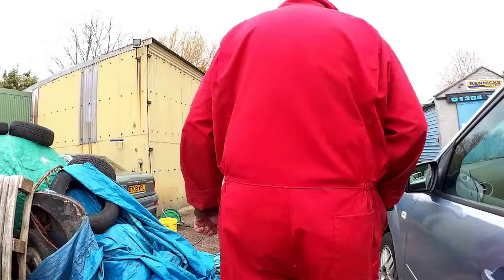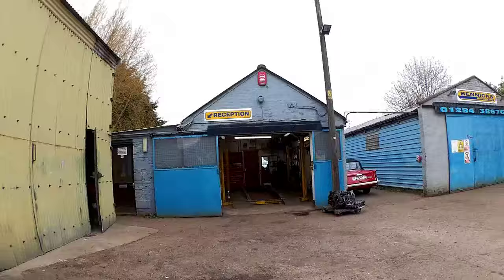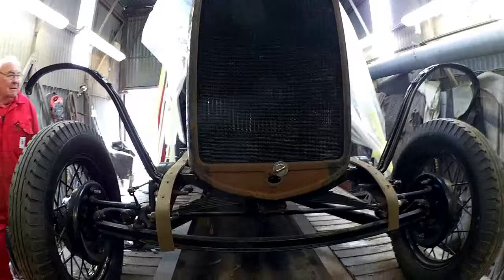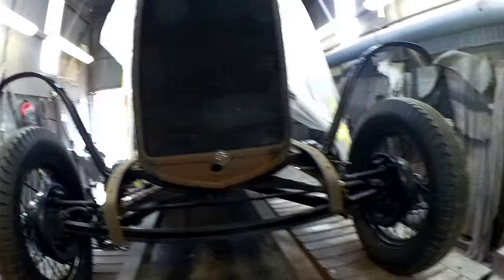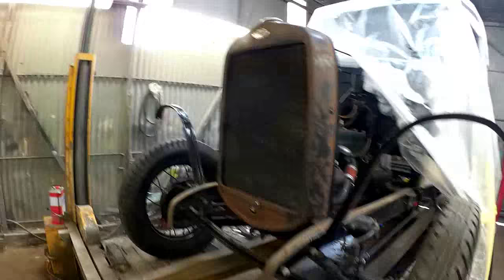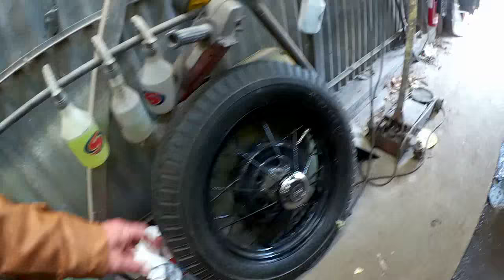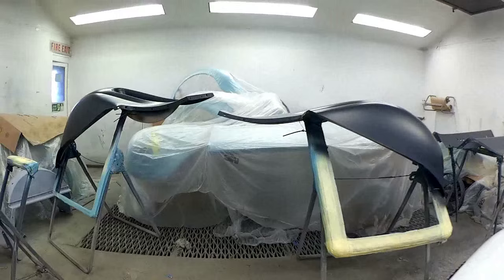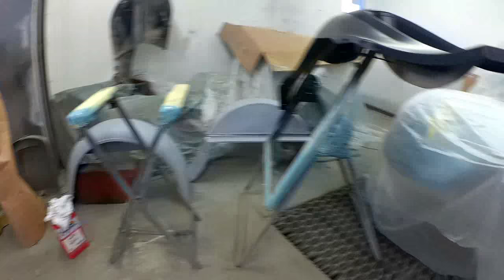I visit Bennicks after four weeks and find a Triumph Herald, Beetle and Ford Model A van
I've been in France for four weeks so when I return I shoot around to see what cars are being worked on at my local garage - I find the Triumph Herald convertible is nearly finished while a new project is started - a Ford model A van plus work has been completed on the VW Beetle and the Austin seven convertible